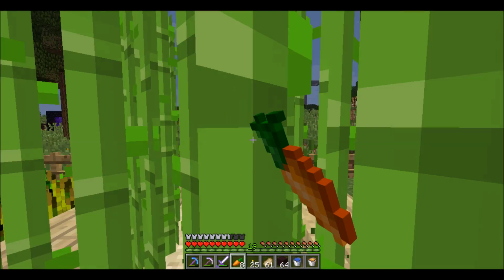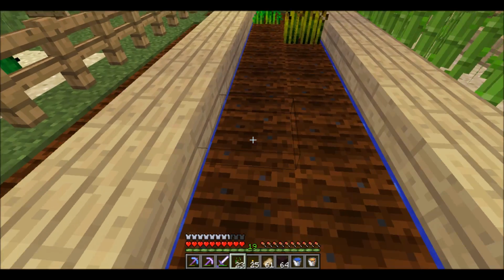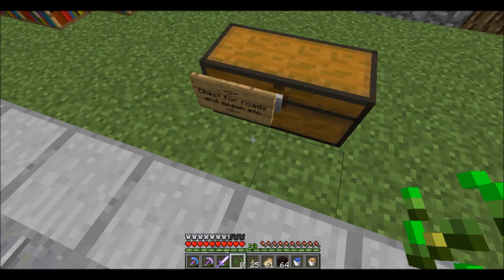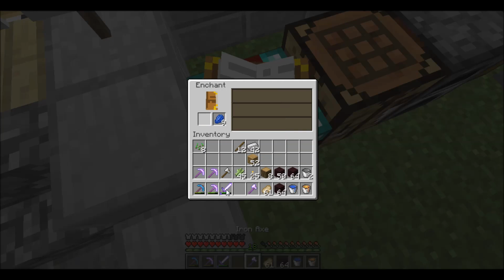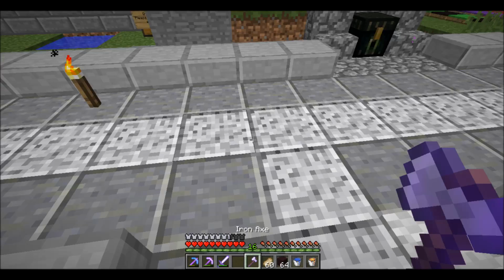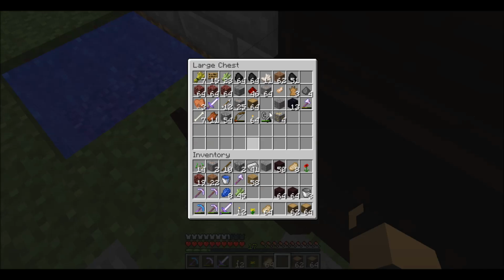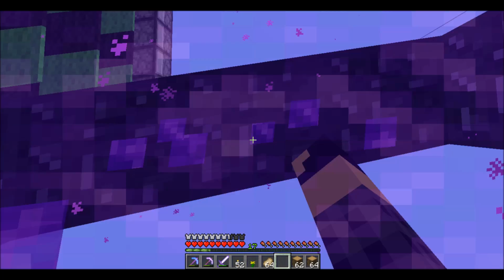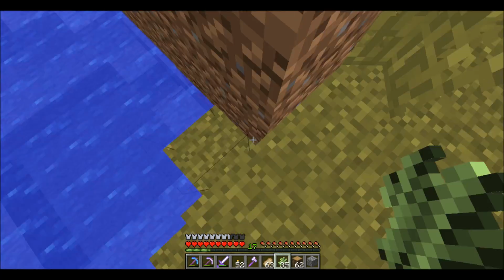Beta Smp #4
This video was pre-recorded so it was recorded before we got griefed by reactiongaming :(
Hey what's going on guys welcome to yet another series!
This is beta smp
S. Survival
M. Multi
P.Player

-Hstagaming